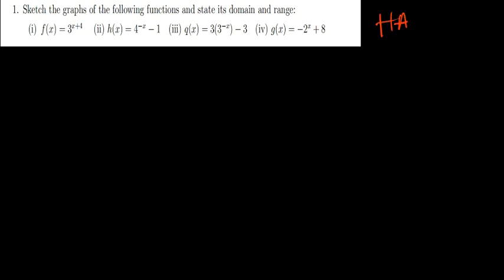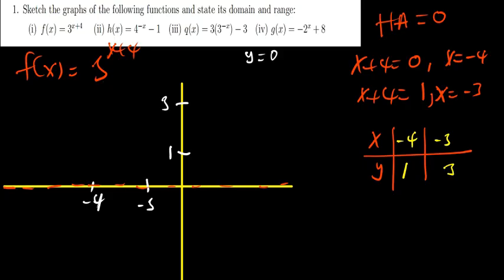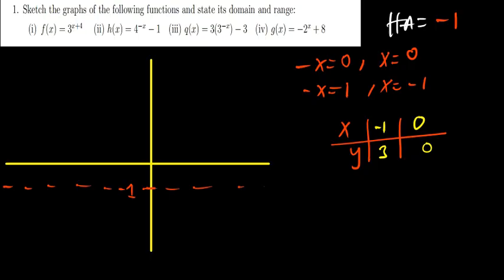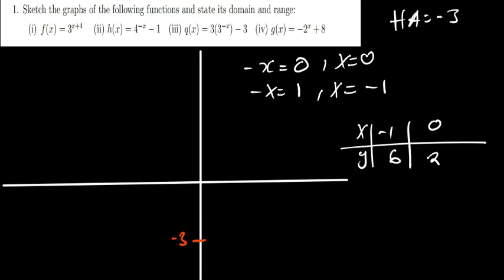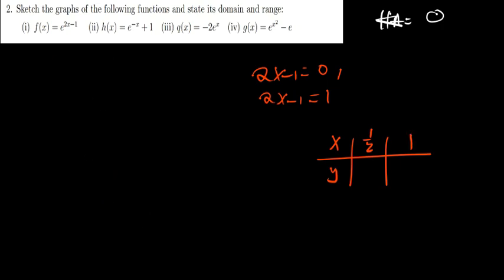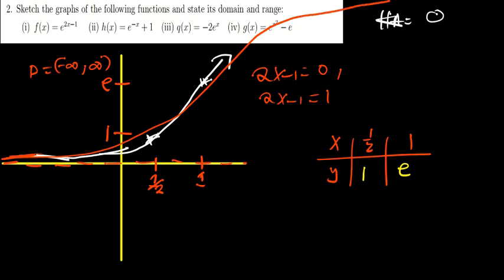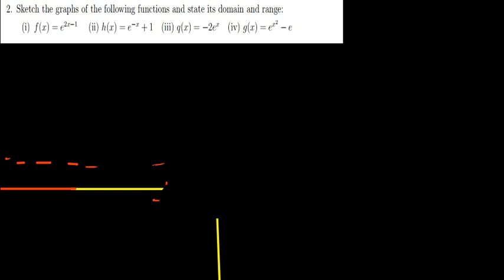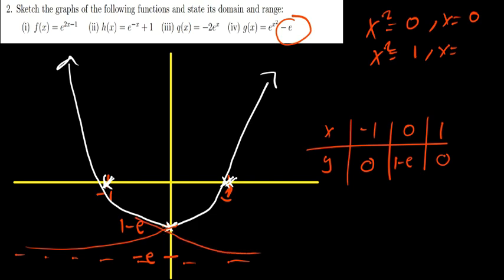Exponential Function Graphs | How to Sketch and Finding Domain & Range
Learn how to sketch and interpret exponential graphs with ease! This video is your complete guide to understanding the shape, features, and behavior of exponential functions — perfect for high school and early university math students.

📌 What You’ll Learn:

Key points and asymptotes

Transformations of exponential graphs

Step-by-step graphing examples